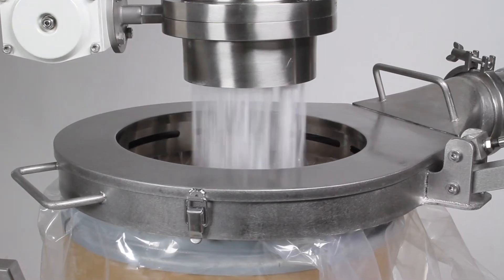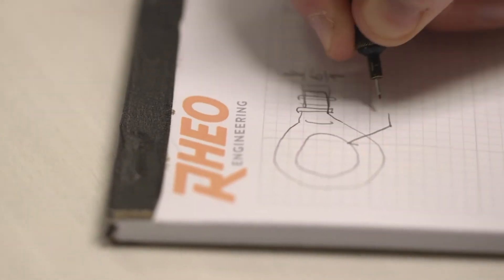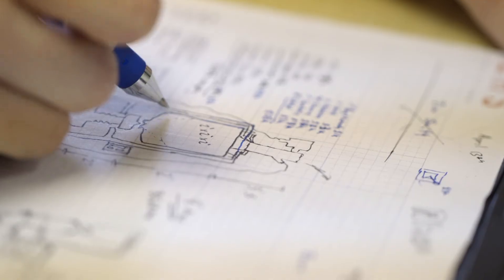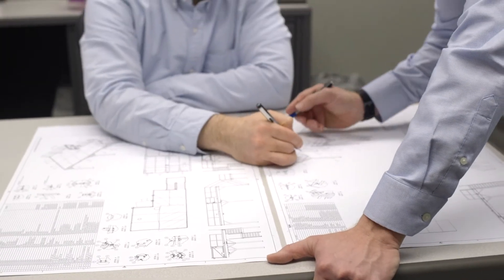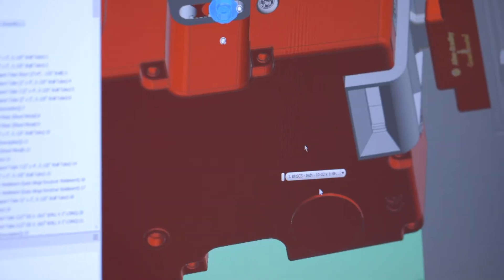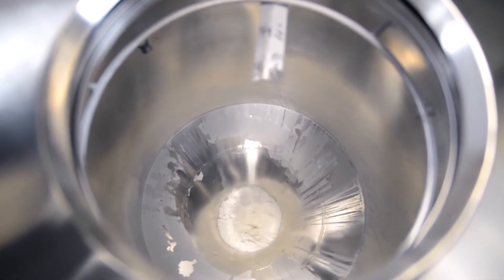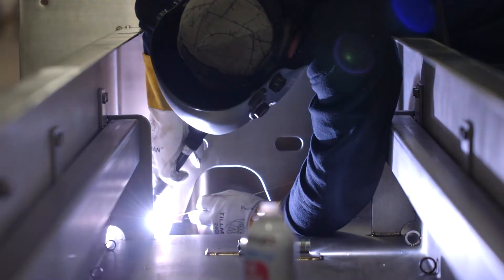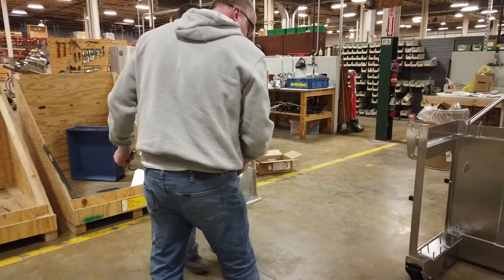EHS is now Rheo Engineering!